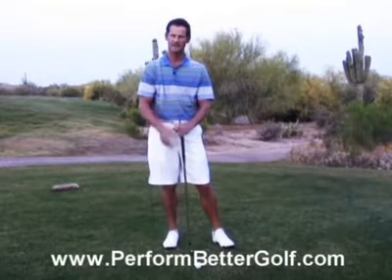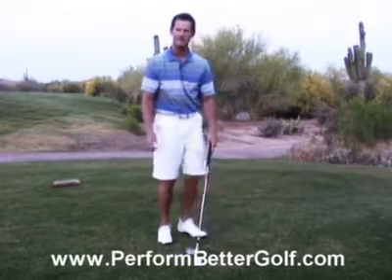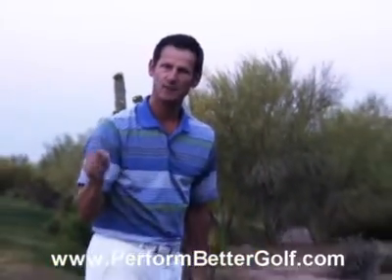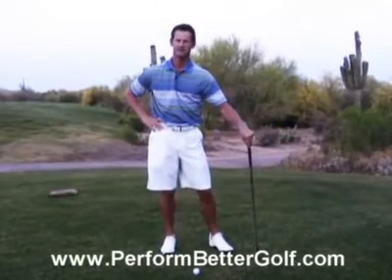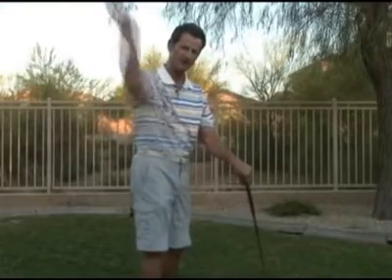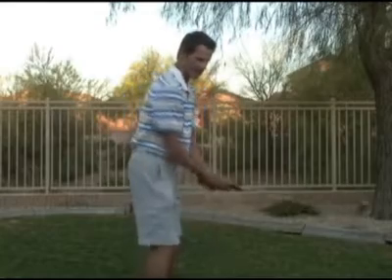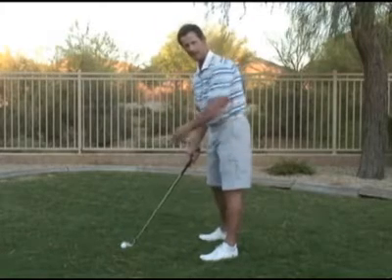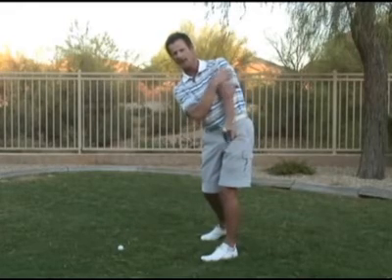내가 가장 좋아하는 마이크 피더슨 골프레슨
골프 경력 4년차 몽구가 가장 좋아하는
마이크 피더슨의 골프레슨 입니다.

에서 확인해 보시기 바랍니다.